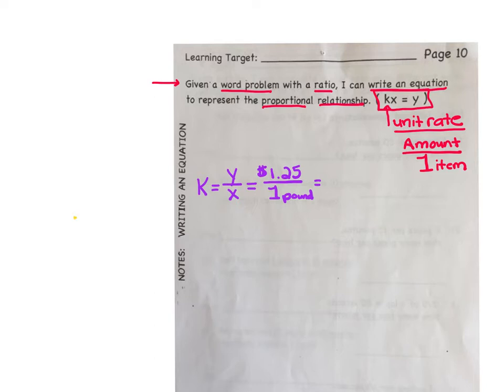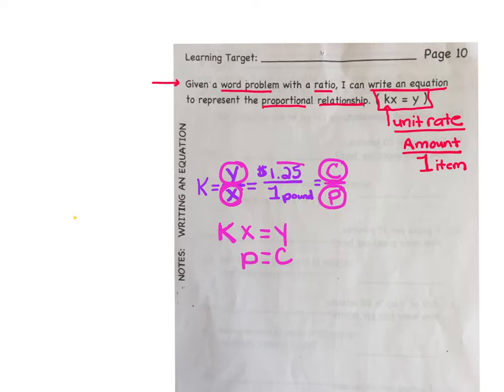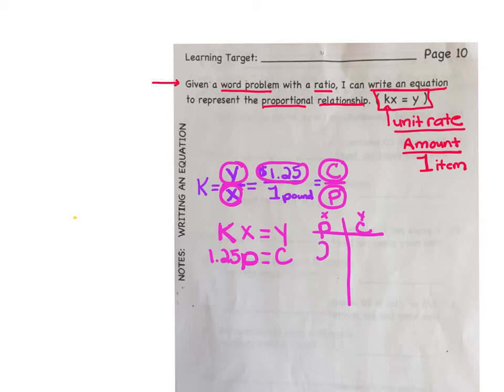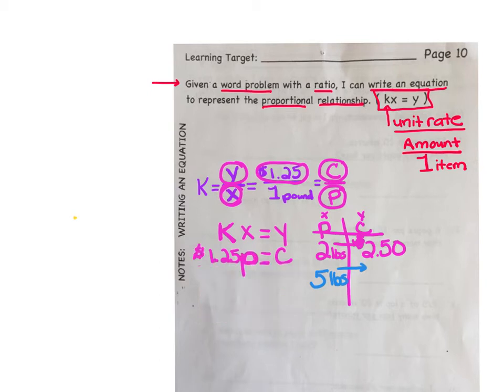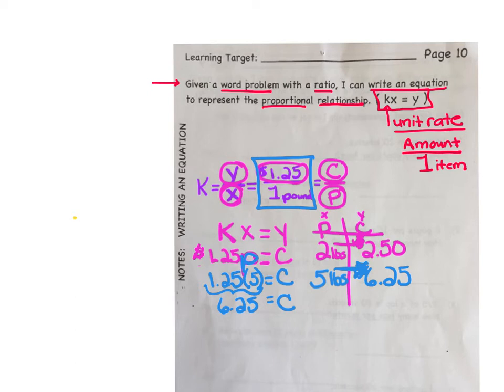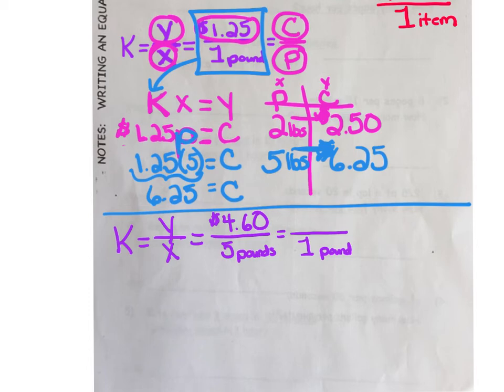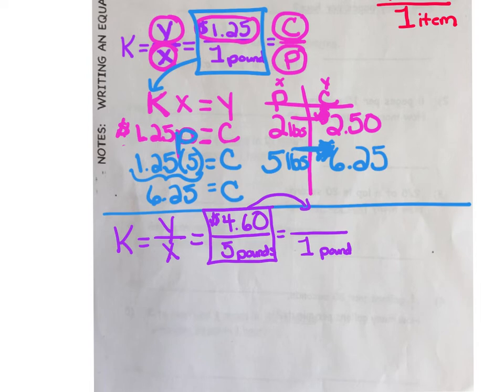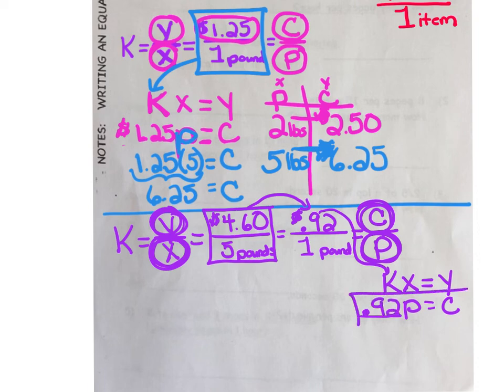PAGE 10 - Accel Pkt #4 - Math 7